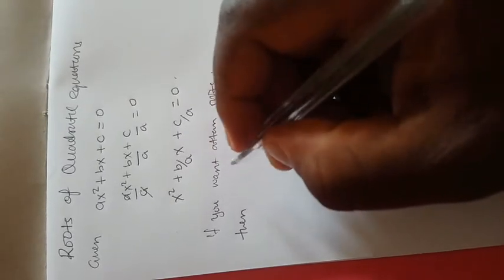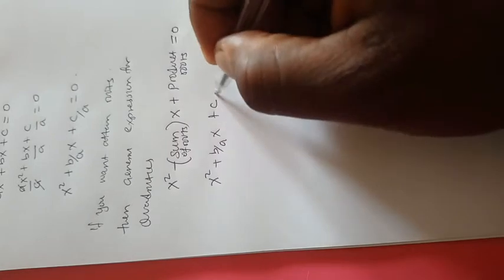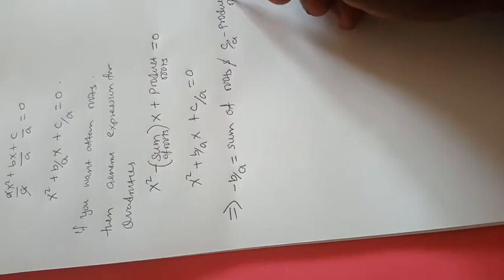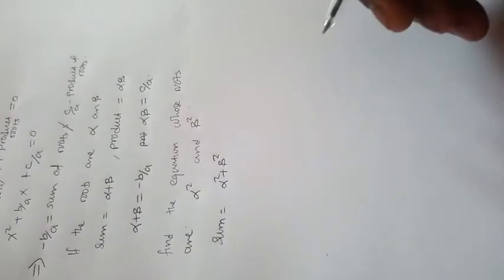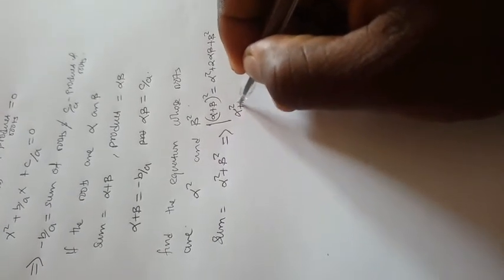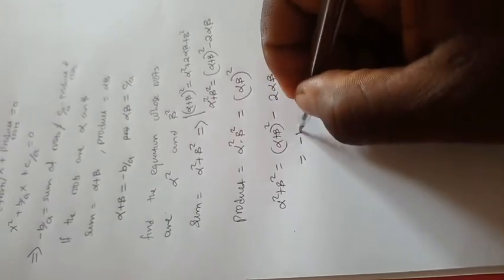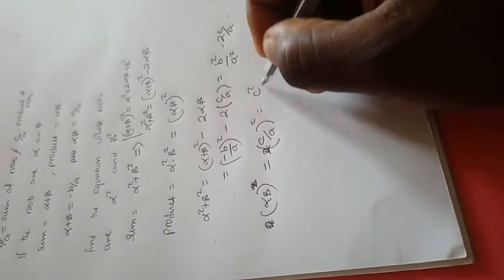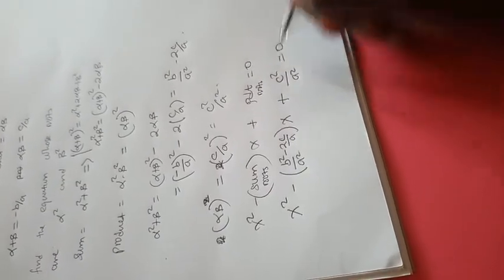Roots of quadratic equations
Pure math